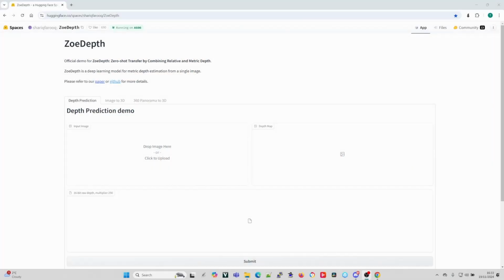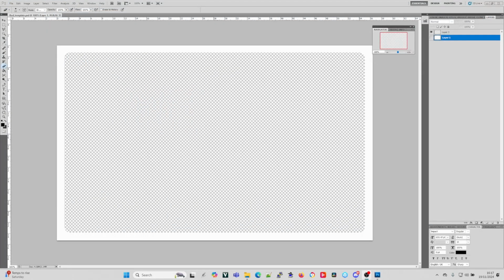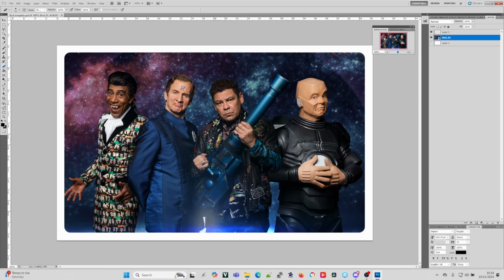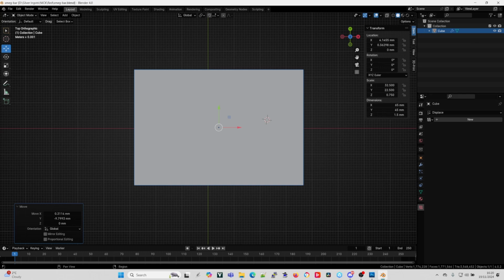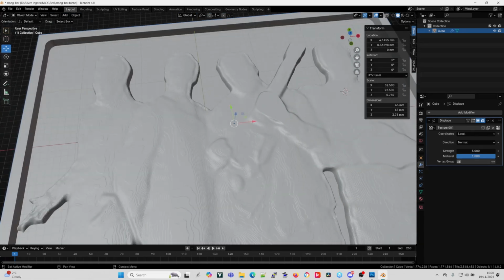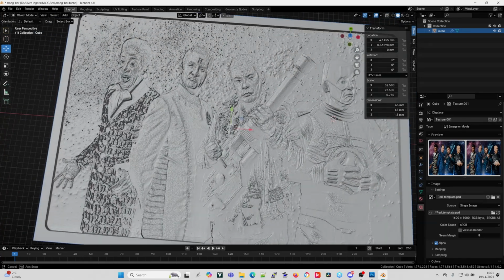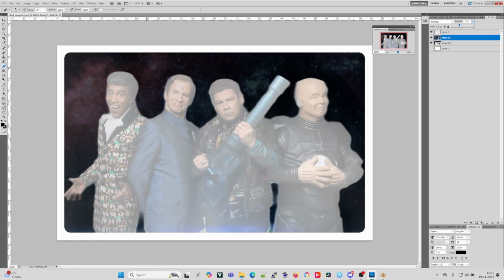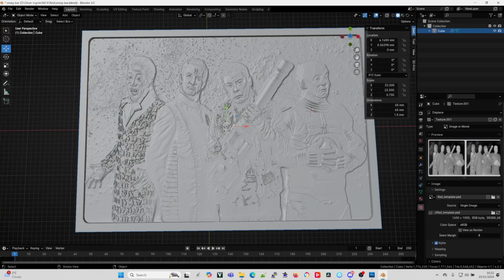Volui Silver, Casting my comedy heroes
It was cold outside.
There was no kind of atmosphere
or fresh mango juice or shoals of goldfish, but there was the casting of some pretty smegging fab silver

Stackers Social Discord:   / discord